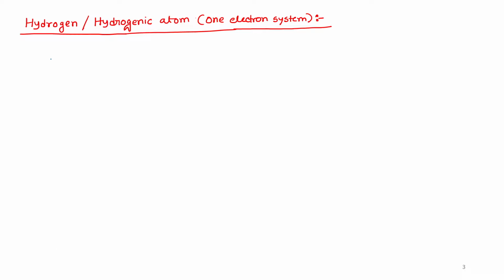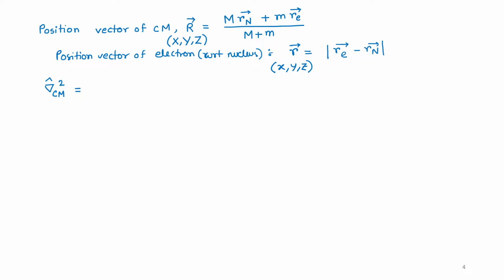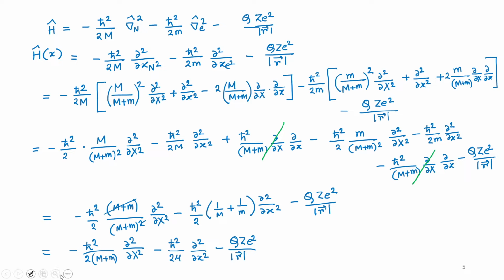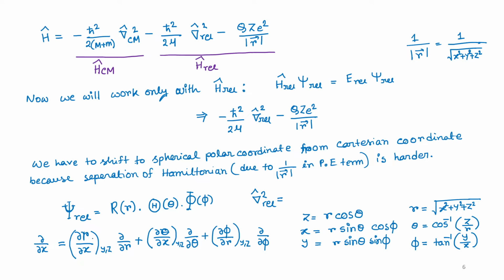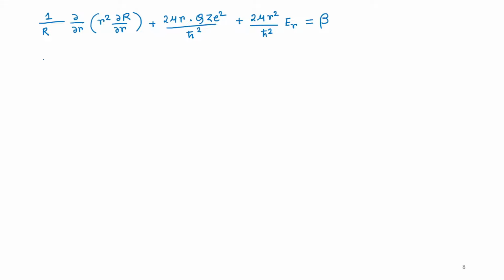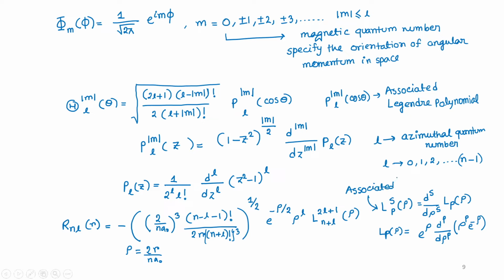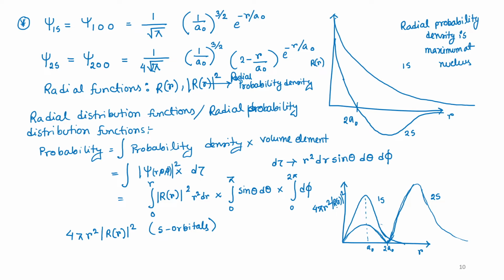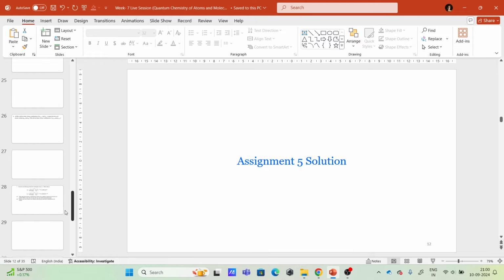Week 7 | Live Sessions | Quantum Chemistry of Atoms and Molecules | 2024- 25